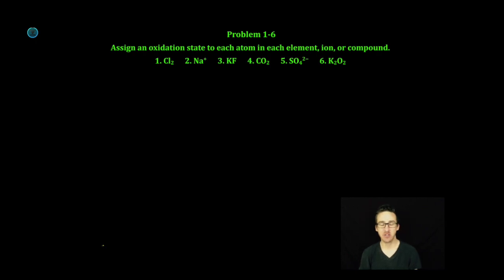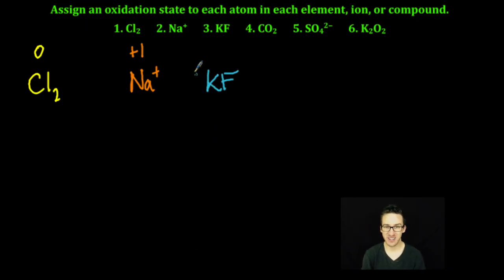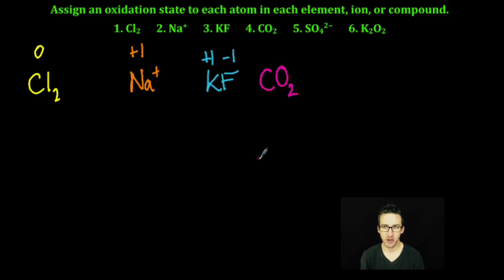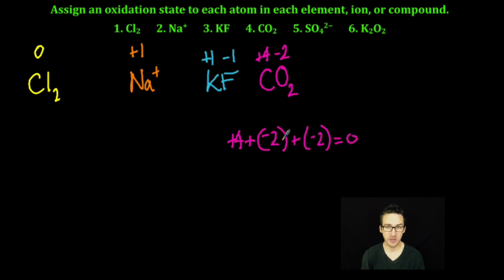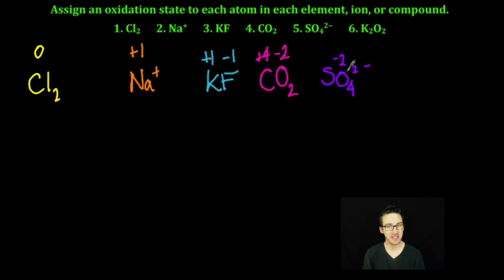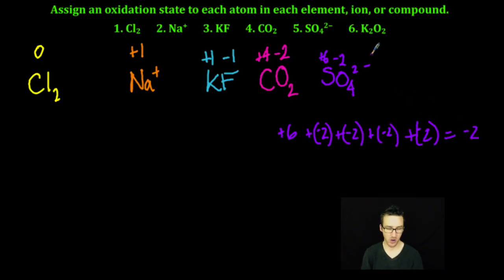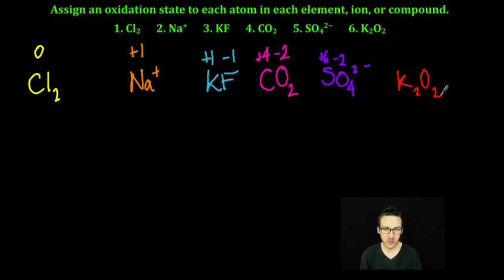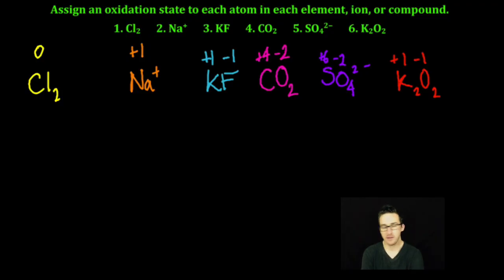Oxidation Numbers and Intro to REDOX Reactions Guided Practice #1-6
This video is about Pre-AP CHEM Unit 13 Pages 1-3 (Oxidation Numbers and Intro to REDOX Reactions) Guided Practice #1-6